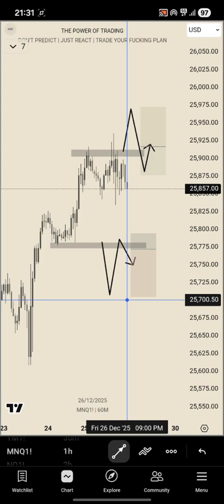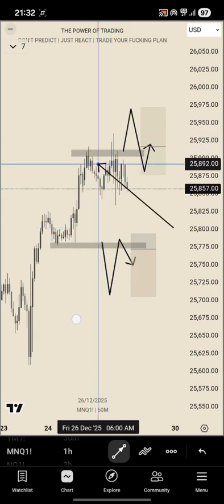ICC markup call. NQ 28th December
Private Access Indicator - DM via Discord

Our discord is private access, for serious traders. If you break rules you will be kicked no appeals.